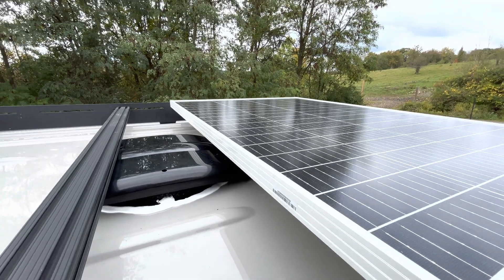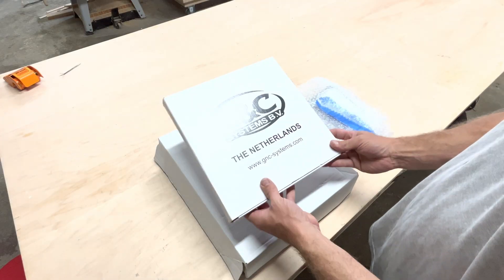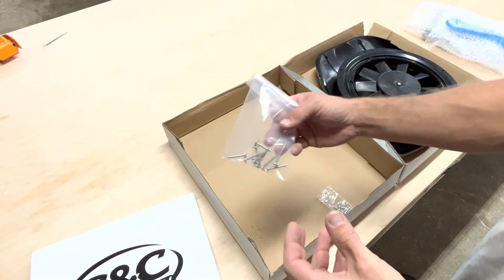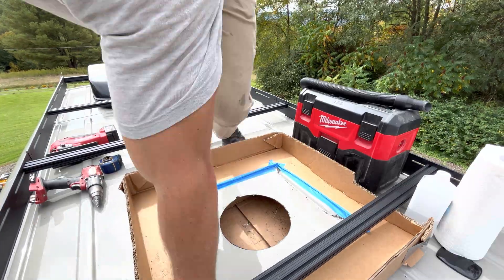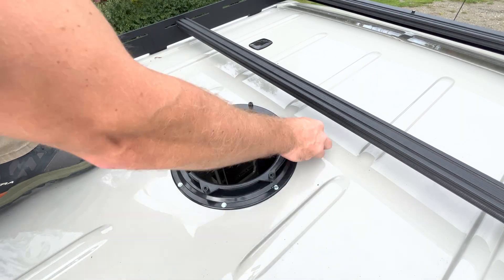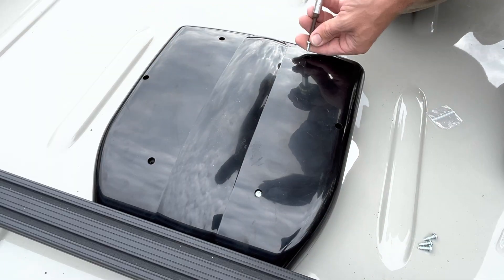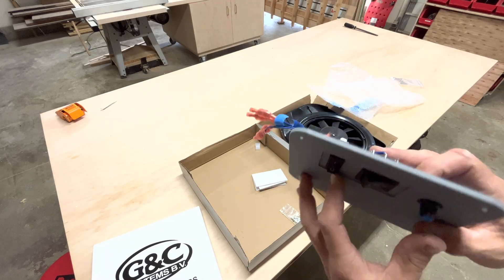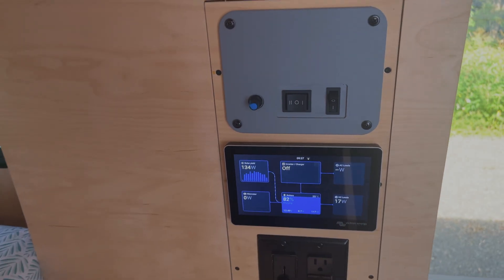Lemans 12V Fan Install in our Off-grid Campervan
In todays video we will be installing a Lemans 12V rooftop fan in a 2024 Mercedes Sprinter. We decided to try this new product from Le Mans because it allows you the ability to install the fan underneath your solar panels. This is a total game changer because roof space is very limited on a campervan and this product allows you to maximize the roof area for more solar panels. We got a total of 450W on our roof!

We also have had issues with Maxxair fans in the past, as they are not compatible with the higher voltage of lithium batteries. The Lemans fan had no issues in our off-grid system and we were very pleased with how it all came together.

Chapters
0:00 Introduction
0:26 Why The LeMans Fan?
1:22 Unboxing The Fan
1:55 Installation Process
4:26 Wiring The Fan
5:11 Fan Operation
5:37 Final Thoughts

Cordless Drill
Cordless Jigsaw
Step Drill Bit
Metal Jigsaw Blades
Caulk Gun
Sikaflex 221 Adhesive
Dicor Self-leveling Sealant

OUR OFF-GRID ELECTRICAL SYSTEM:

Battleborn 12V 100AH Lithium Battery
Victron MPPT Solar Controller
Rich Solar 150W Solar Panel
Victron Lynx Distributer Busbar
Blue Sea Battery Switch
Victron Multiplus II 3000VA
Victron DC-DC Alternator Charger
Victron 500A Smart Shunt
Victron Cerbo GX Monitoring
Victron GX Touchscreen